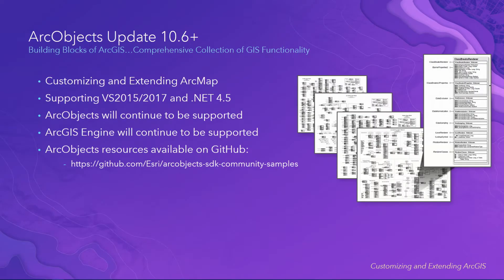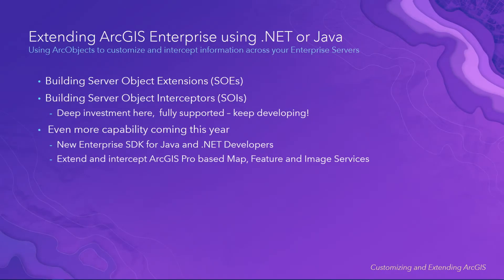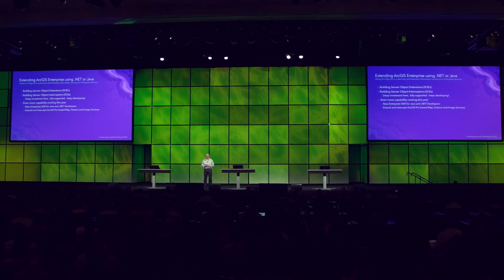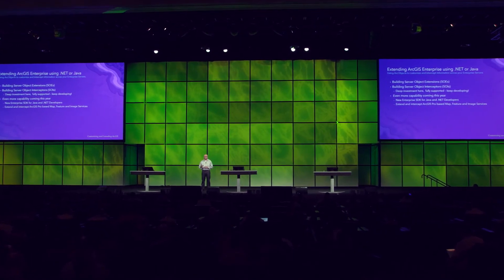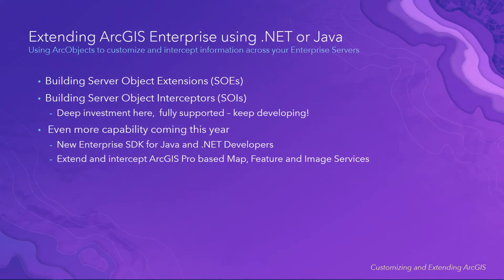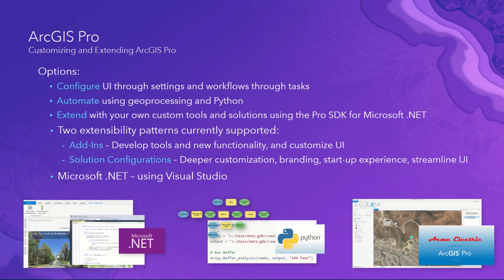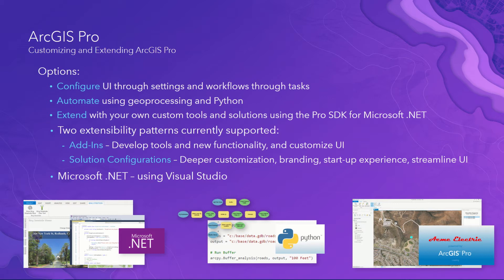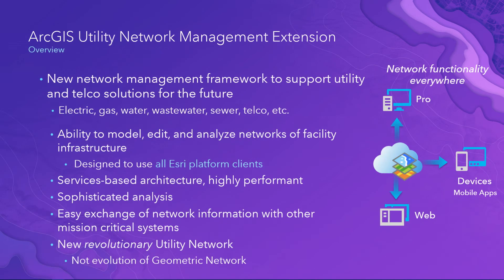Extending and Automating Your Enterprise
Esri's CTO of Desktop Development Jim McKinney gives an overview of support and capabilities of ArcGIS for enterprise developers, including: ArcObjects, SOE/SOI, and ArcGIS Pro extensibility points, which are solution configurations, and add-ins.